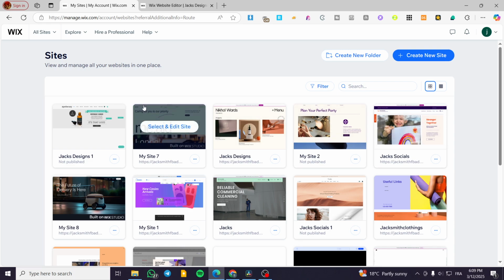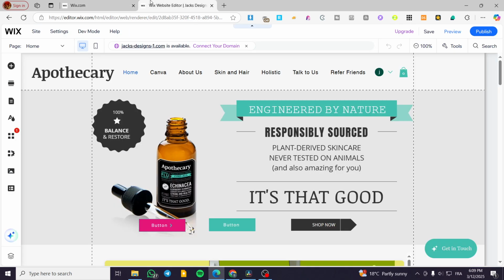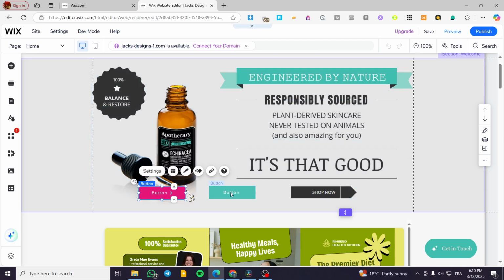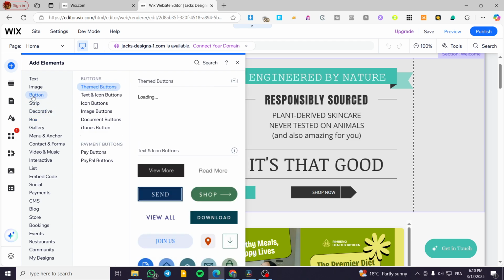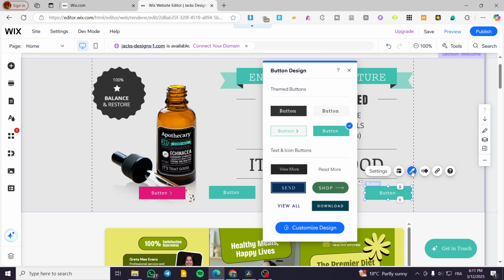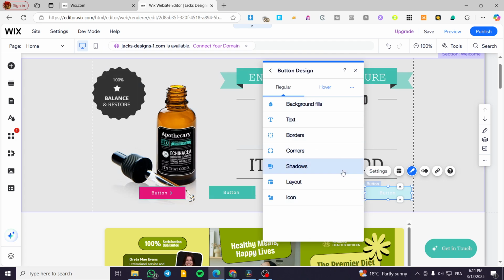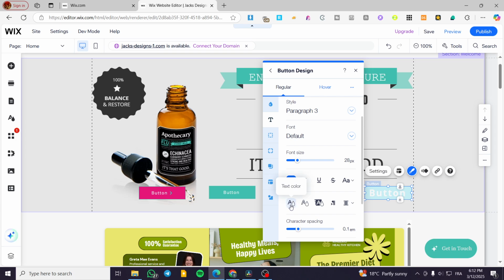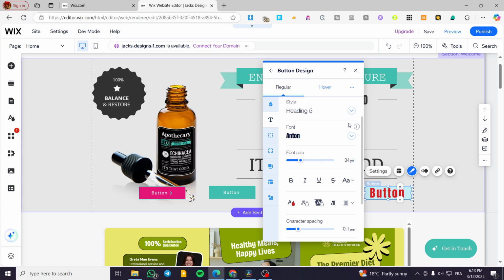How to Change Button Font Size on Wix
If you are looking for a video about How to Change Button Font Size on Wix, here it is!